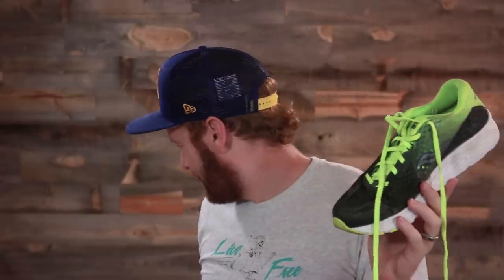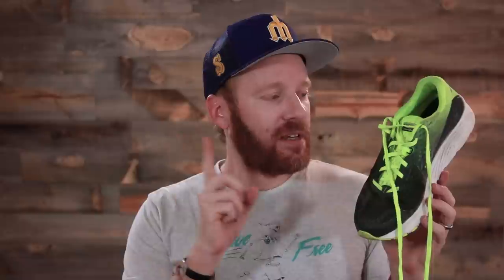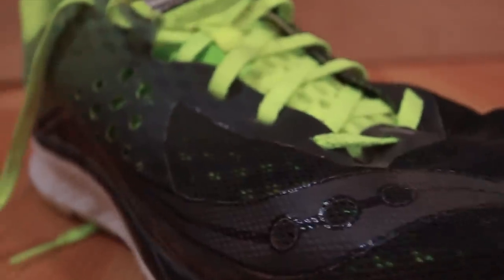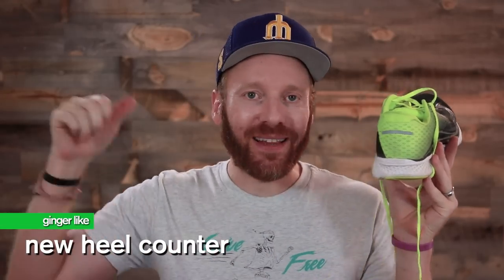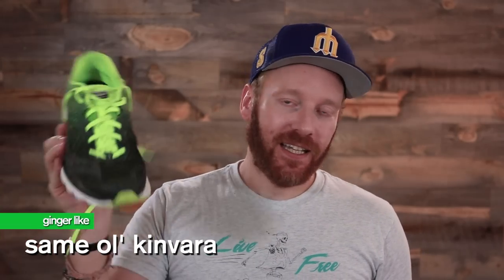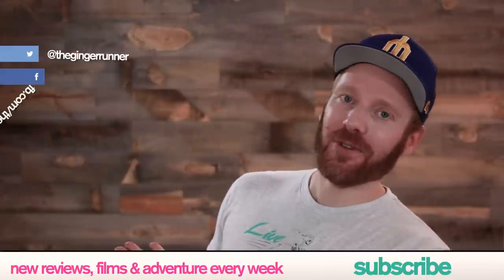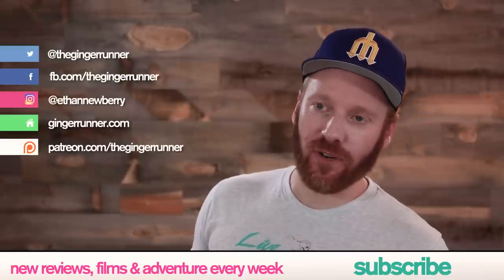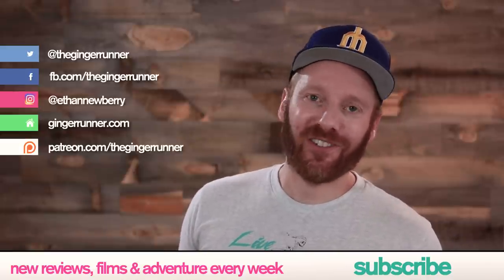SAUCONY KINVARA 8 REVIEW | The Ginger Runner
GET THE SAUCONY KINVARAS:
"gingerrun" for 10% select items! ENJOY!

This product was provided by Running Warehouse. All opinions are my own.